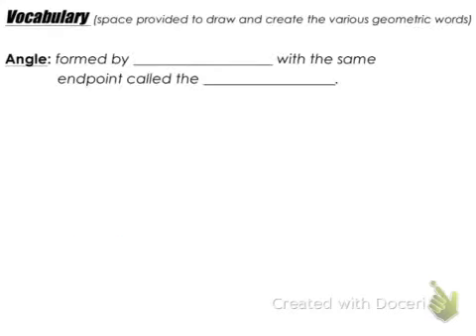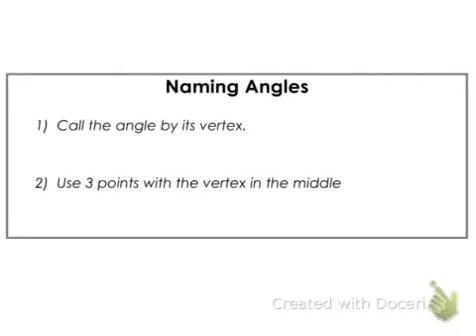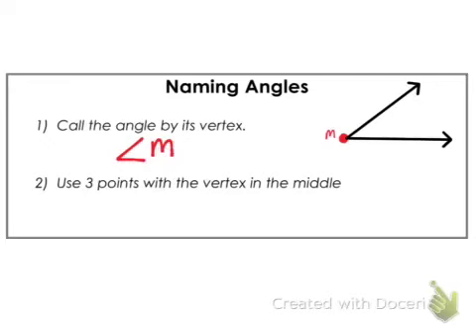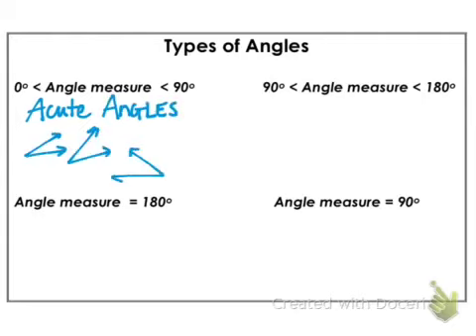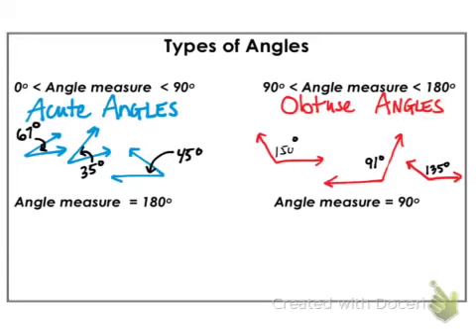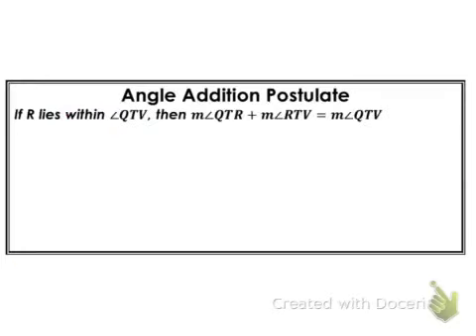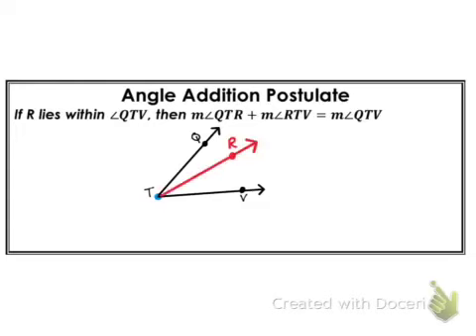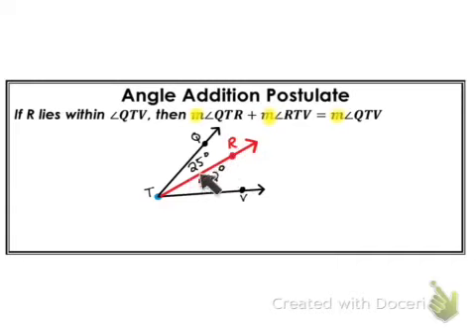Geometry - Angles and Angle Addition Postulate